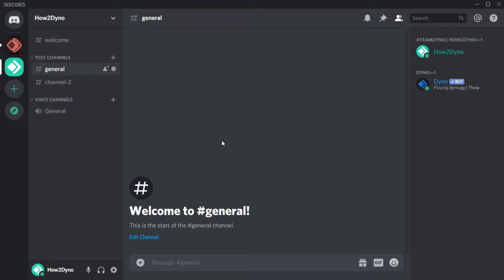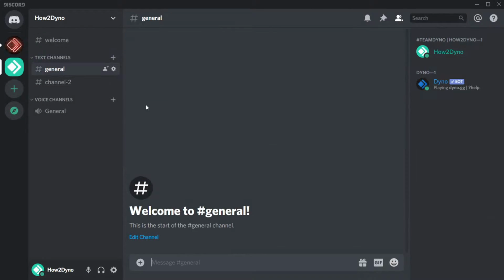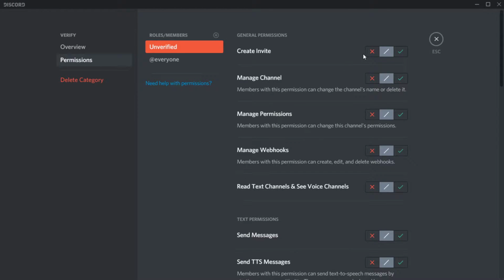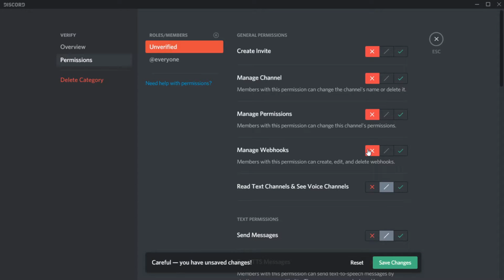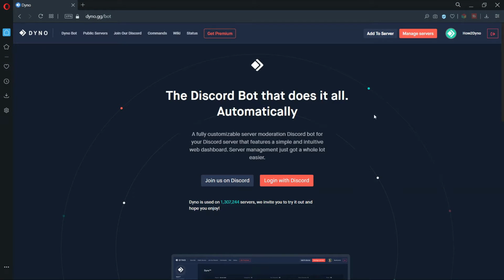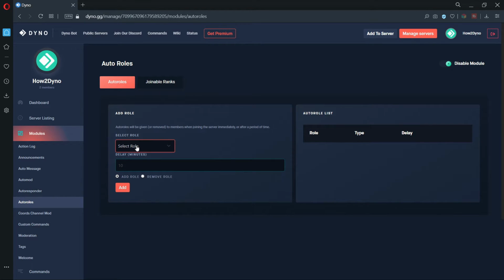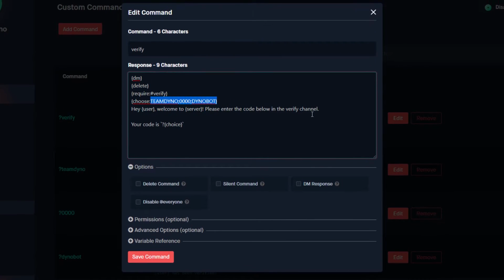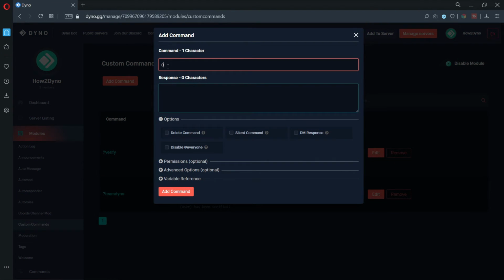Dyno Bot Tutorials - Verification System Custom Commands (ADVANCED)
Welcome to another How2Dyno Tutorial! Today in this "How to" guide, I will show you how to create your very own verification system using Dyno bot's custom command and autorole modules!

》 Can't copy and paste? Try this

==CUSTOM COMMANDS==
?verify
{dm}
{delete}
{require:verify}
{choose:TEAMDYNO;0000;DYNOBOT}
Hey {user}, welcome to {server}! Please enter the code below in the verify channel.
Your code is `?{choice}`

?TEAMDYNO
{delete}
{silent}
{require:verify}
{!role {user} -Unverified, +Verified}
{user} has been verified!

?0000
{delete}
{silent}
{require:verify}

?DYNOBOT
{delete}
{silent}
{require:verify}

==CUSTOM COMMAND END==